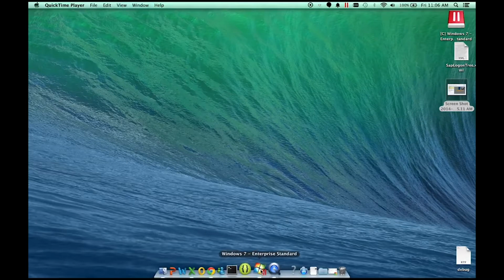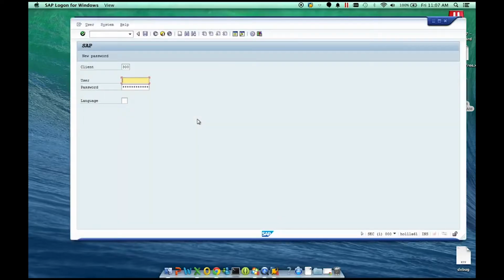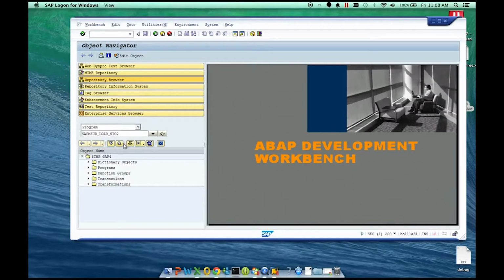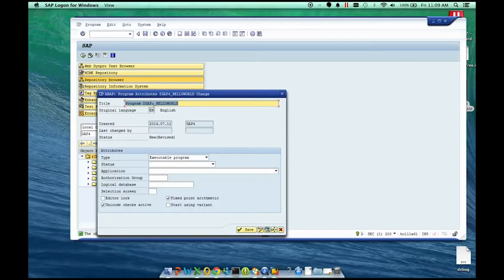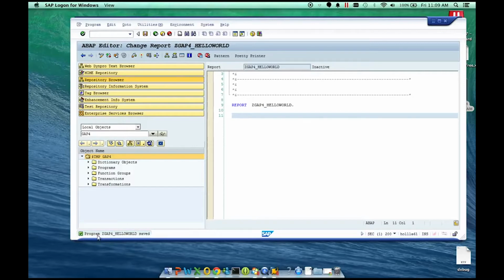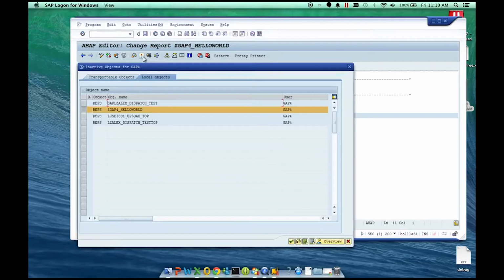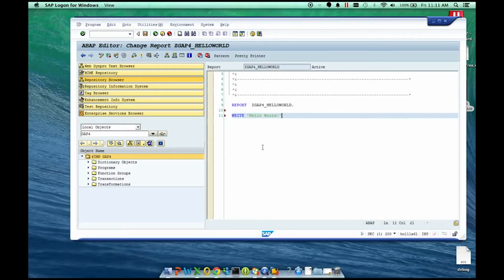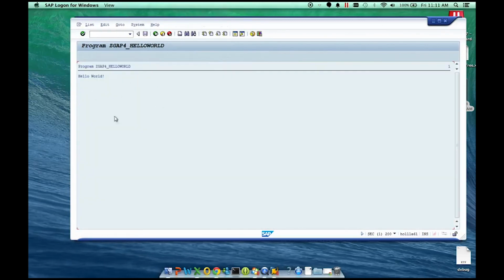ABAP - Hello World